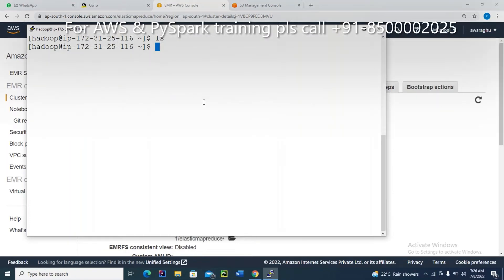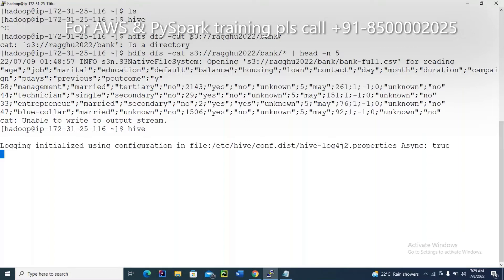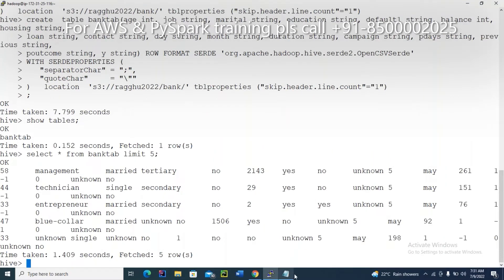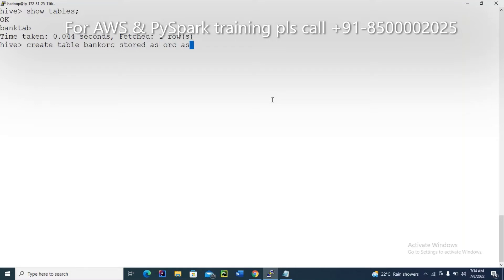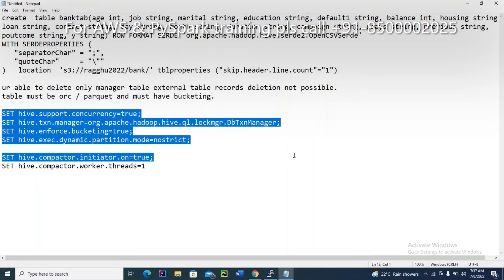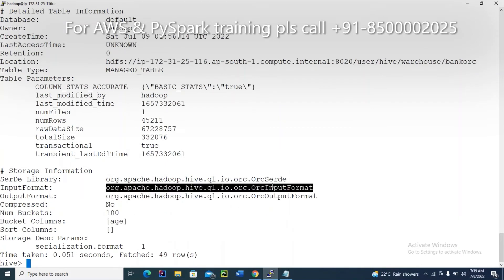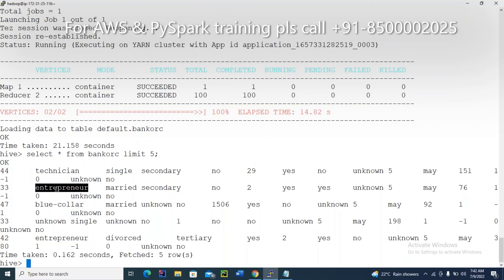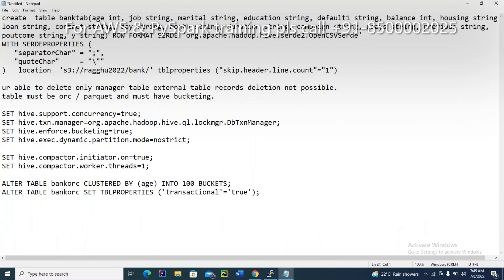How to update delete table Records in hive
create  table banktab(age int, job string, marital string, education string, default1 string, balance int, housing string,
loan string, contact string, day string, month string, duration string, campaign string, pdays string, previous string,
poutcome string, y string) ROW FORMAT SERDE 'org.apache.hadoop.hive.serde2.OpenCSVSerde'
WITH SERDEPROPERTIES (
   "separatorChar" = ";",
   "quoteChar"     = "\""
)   location  '/hdfspath/bank/' tblproperties ("skip.header.line.count"="1")
limitations:
ur able to delete only manage table .
external table records deletion not possible.
table must be orc / parquet and must have bucketing.
updating column must be same datatype. Means i want to update age 1 to one .. its not possible.
if age 18 (int) that datatype convert to string than only u have to update.
Now ur bucketing 'age' column that bucketing column not possible to update other columns possible to update.

Please change this config to update.
SET hive.support.concurrency=true;
SET hive.txn.manager=org.apache.hadoop.hive.ql.lockmgr.DbTxnManager;
SET hive.enforce.bucketing=true;
SET hive.exec.dynamic.partition.mode=nostrict;

SET hive.compactor.initiator.on=true;
SET hive.compactor.worker.threads=1;

ALTER TABLE bankorc CLUSTERED BY (age) INTO 100 BUCKETS;
ALTER TABLE bankorc SET TBLPROPERTIES ('transactional'='true');

update bankorc set job='buzman' where job='entrepreneur';
delete from bankorc where job='management';